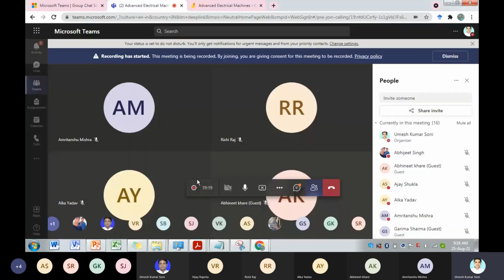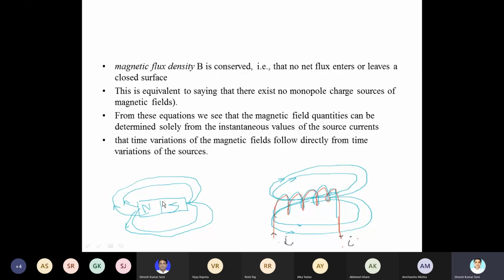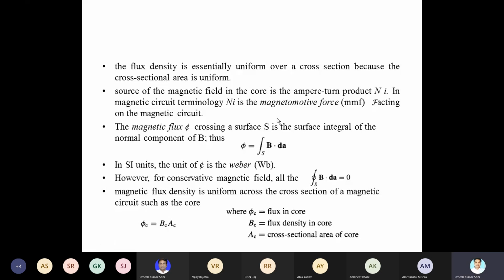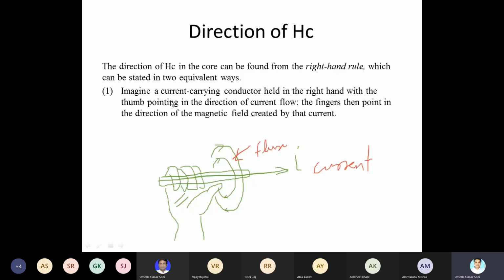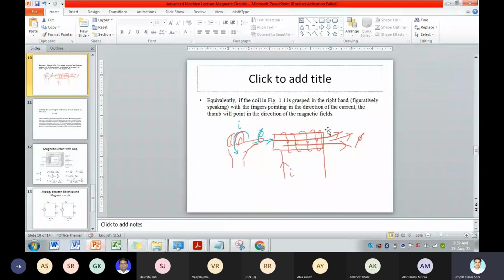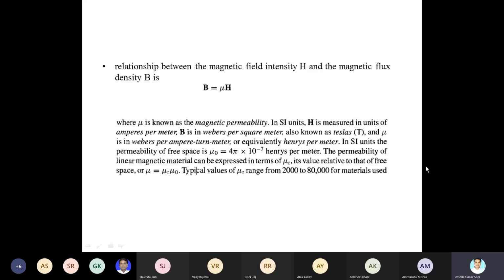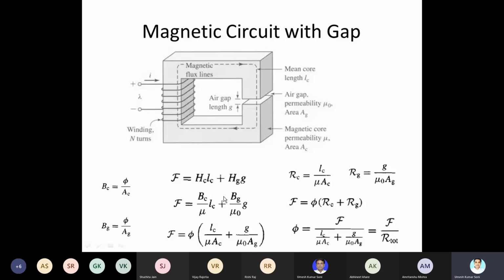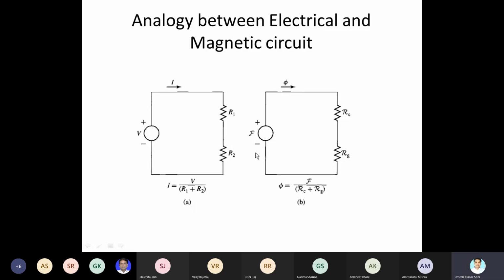7 AEM EE 21112 Lecture 4